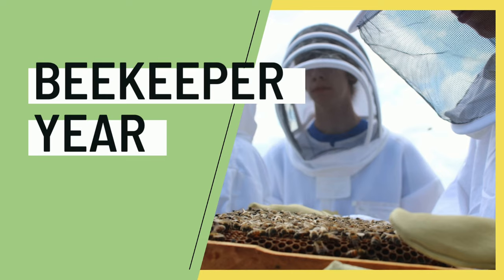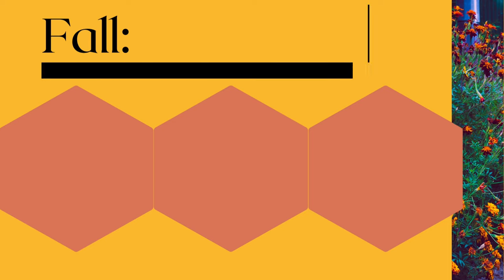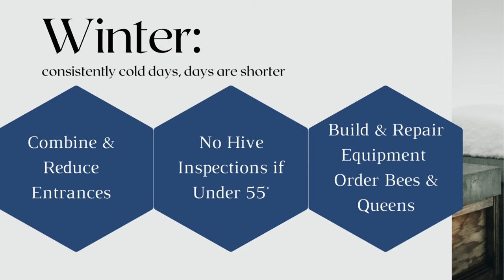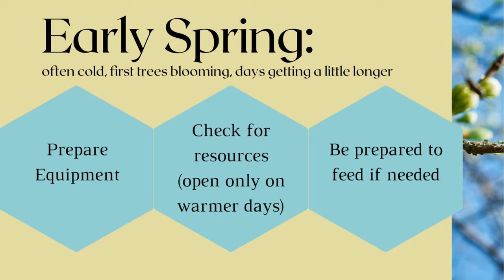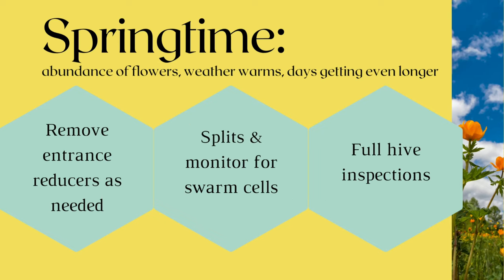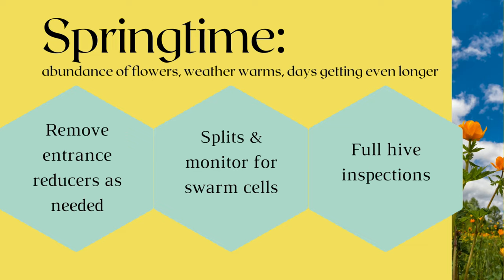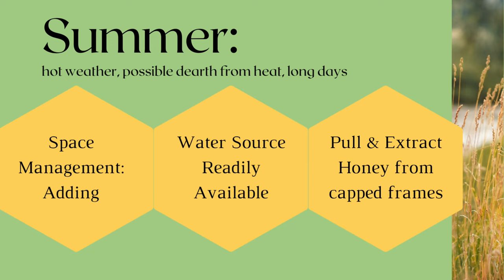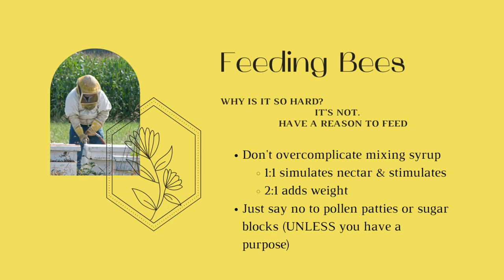Seasonal Management Through A Beekeeper's Year w/ Prime Bees Apiary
In this video we'll go over the beekeeping seasons and discuss bee behavior, ecology, and environment to understand how the bees function very differently through the seasons.

This video will help you better understand the basics for how bees act and react throughout the year.

We really appreciate your support, feedback, and questions. We look forward to continuing to learn with you all!

🙌 Continue to learn with us - follow our channel for consistent content!